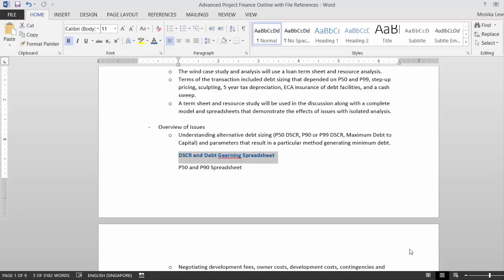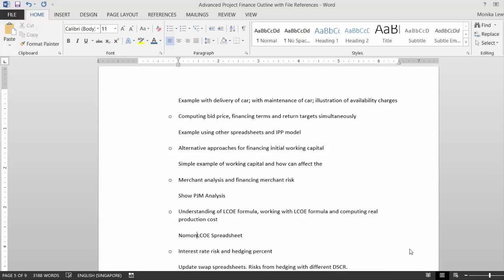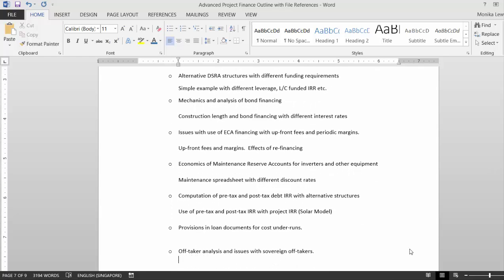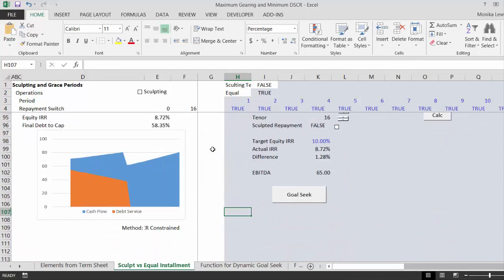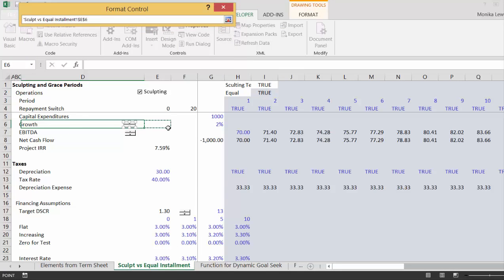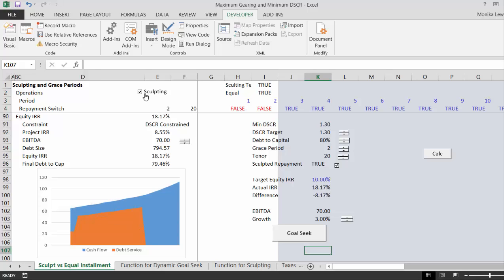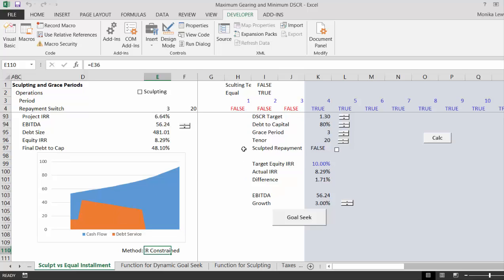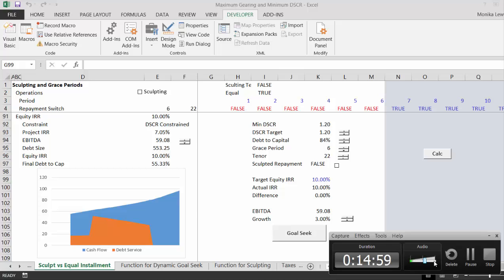Sculpting and Equal Installment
Shows under what conditions sculpting makes a significant difference to the equity IRR (with the DSCR constraint) and under what conditions sculpting has less of an impact